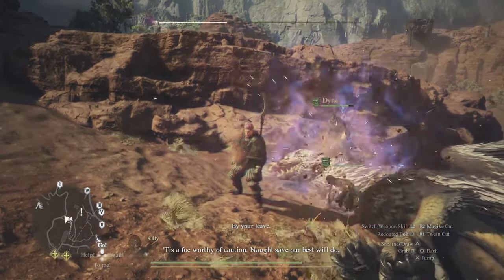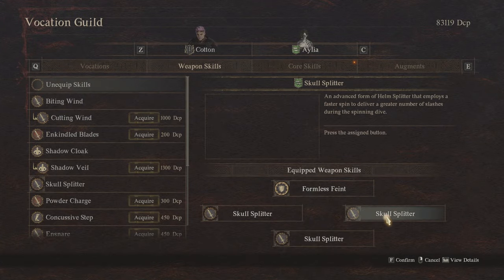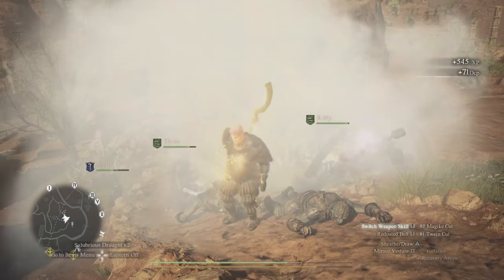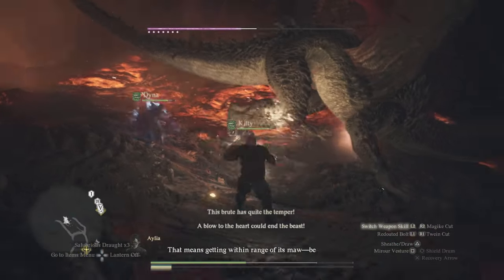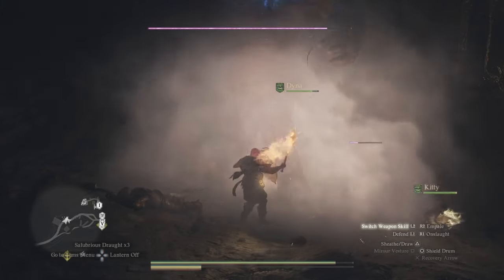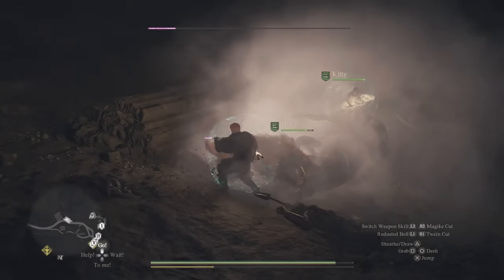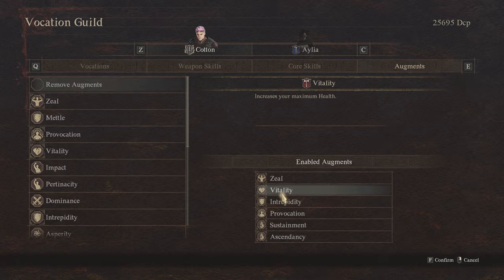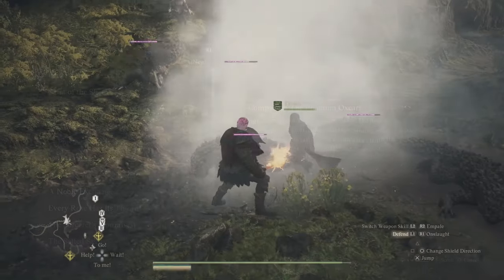Dragon's Dogma 2 - This = Most OVERPOWERED Pawn Possible - 1 Shot ANY Enemy While AFK - Best Guide!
Dragons Dogma 2 lets you make Pawns INSANELY powerful oh yes! Enjoy!

Monster Hunter is on pause as head into Dragons Dogma 2 with Dragon's Dogma 2 gameplay release date confirmed March 2024 Dragons Dogma 2 new trailer Dragons Dogma 2 all class classes vocation vocations skills new pawn pawns story Dragon's Dogma 2 first impressions new boss monster Dragon's Dogma 2 character creator tool demo Dragon's Dogma 2 everything all we know Dragon's Dogma 2 thief mage fighter archer mystic spearhand trickster warfarer sorcerer warrior magick archer all skills gameplay guide Dragon's Dogma 2 best meister ultimate skill stats xp discipline points dcp Dragon's Dogma 2 hybrid vocation advanced vocation vocation location locations vocation unlock how guide Dragons Dogma 2 vocation maister master ultimate skill rearmament Dragons Dogma 2 best pawn pawns vocation vocations set up configuration weapon gear armour skill skills skull splitter augural flare guide powerful!